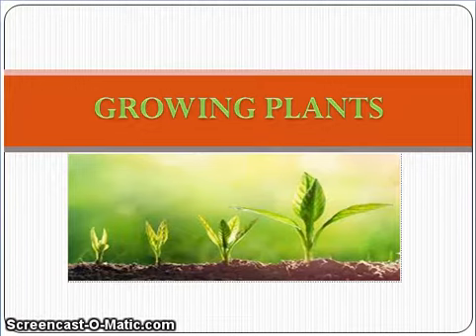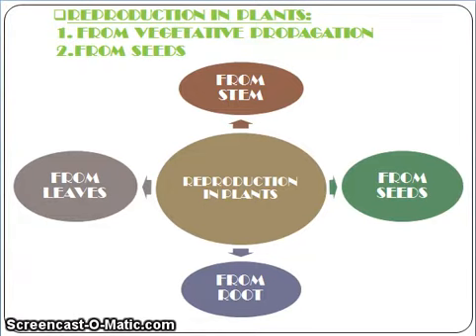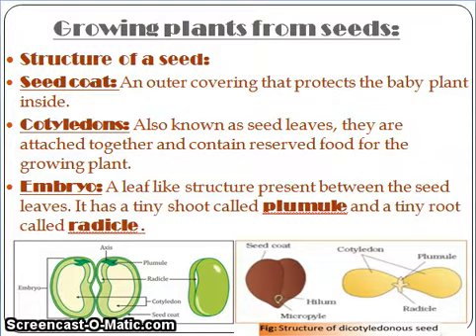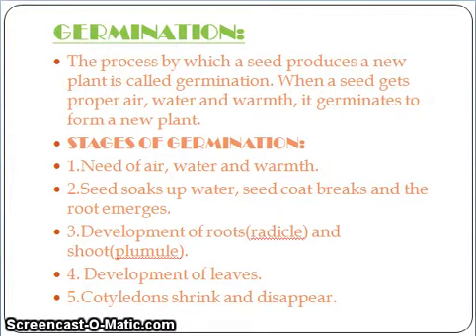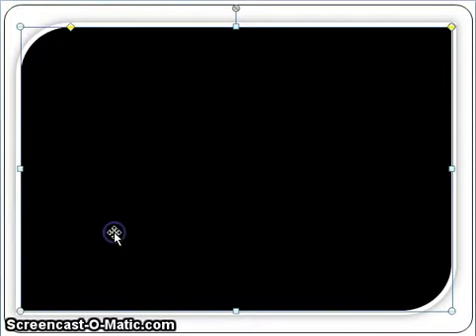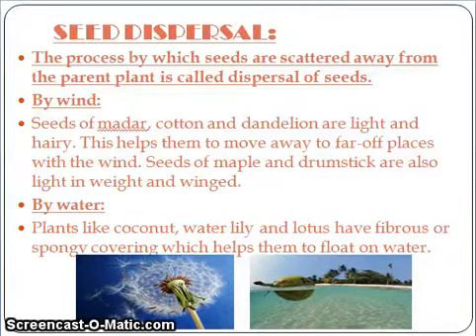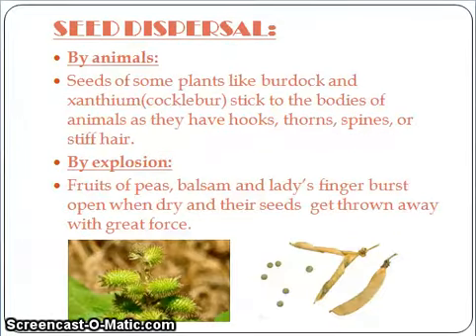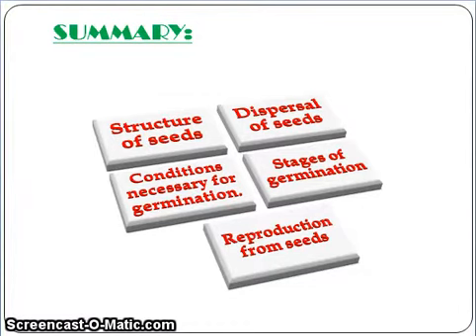Grade 5 Science Growing plants part1